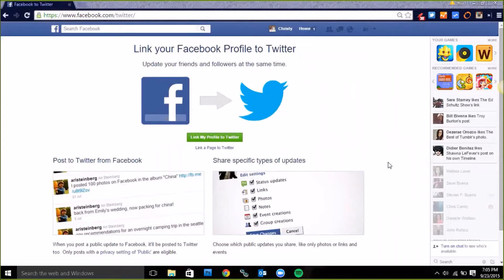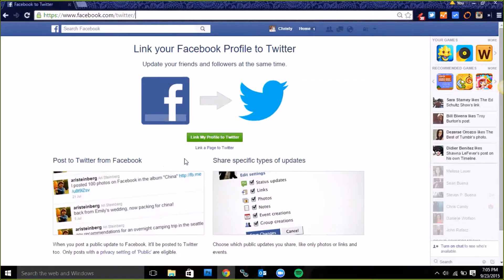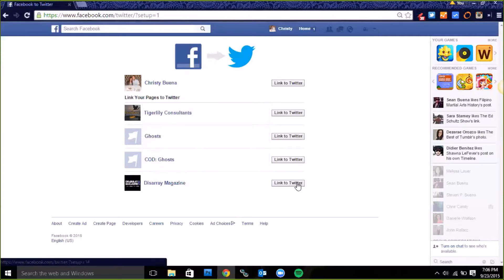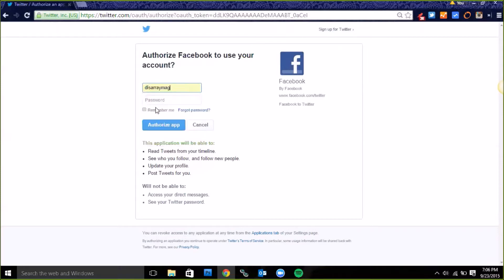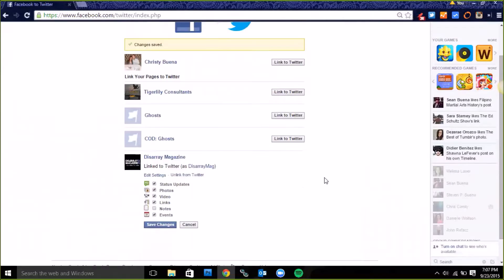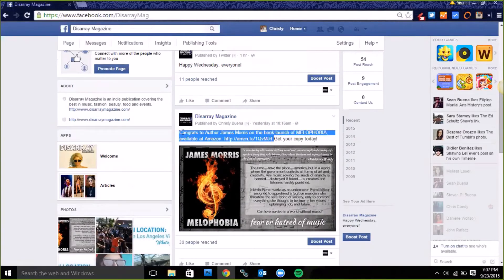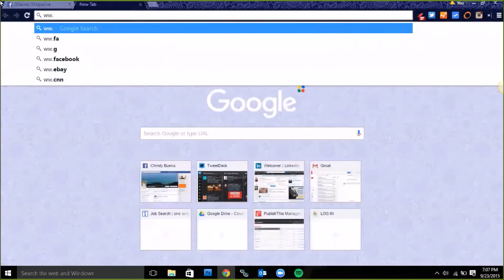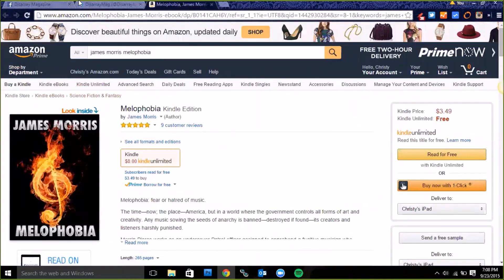How to Automatically Share Your Facebook Posts to Twitter | Tigerlily Consultants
Tired of manually posting to Twitter and your Facebook page? Learn how to share your Facebook posts so they end up as a tweet simultaneously. Your Facebook page will automatically post the tweet saving you time and making your workflows much more efficient.